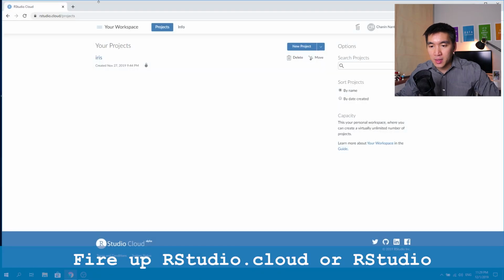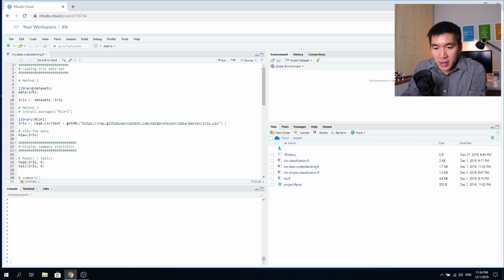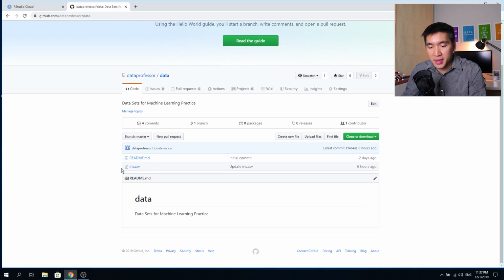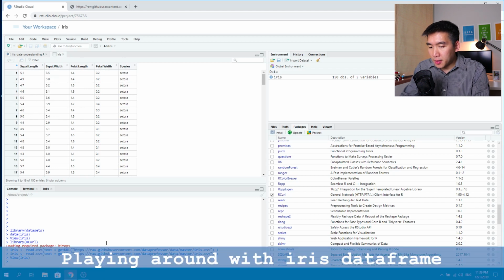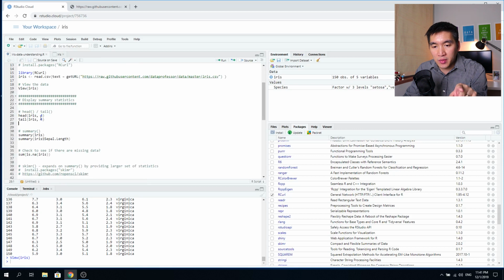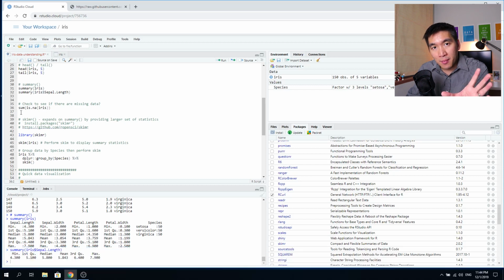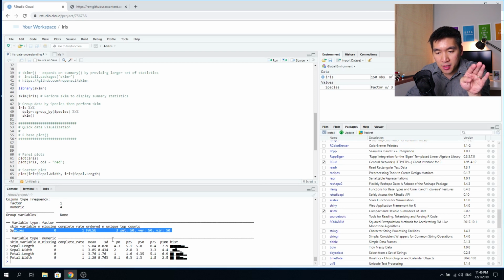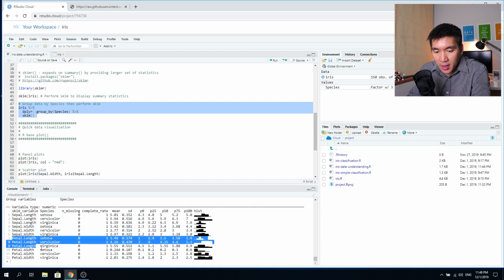Exploratory Data Analysis in R: Towards Data Understanding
In this video, I provide a quick overview on how you can gain data understanding by performing exploratory data analysis.

⭕ Timeline
0:19 Kicking off the first R Data Science Project "Exploratory Data Analysis"
0:52 Growing your Data science portfolio
1:18 Fire up RStudio.cloud or RStudio
2:32 Perform "Exploratory Data Analysis" in order to gain "Data Understanding"
2:57 Load the Iris dataset (Several ways shown)
3:37 Load Iris Method 2: Download using getURL()
6:33 Playing around with iris dataframe
7:52 Summary statistics
9:27 Look at summary statistics using summary()
10:29 Summation of missing data
11:39 Codes shared at
11:52 skimr library provides a more in-depth summary statistics of dataset